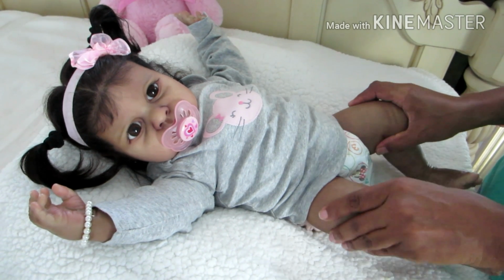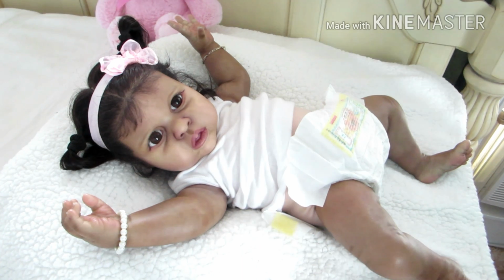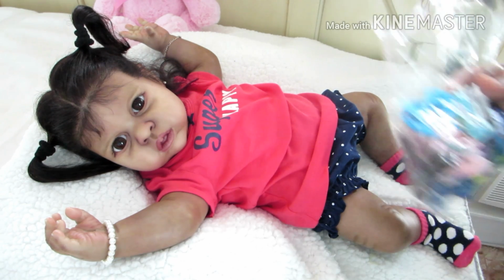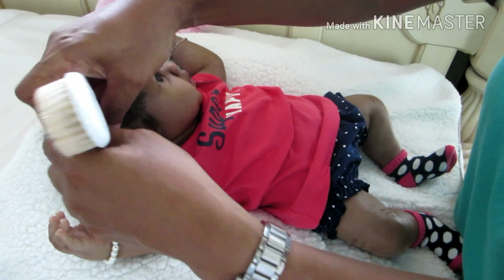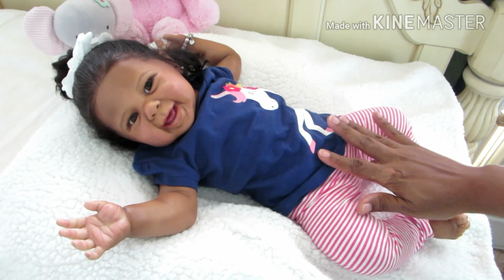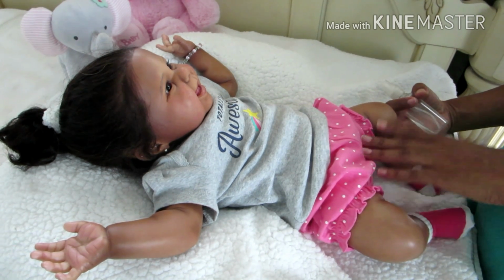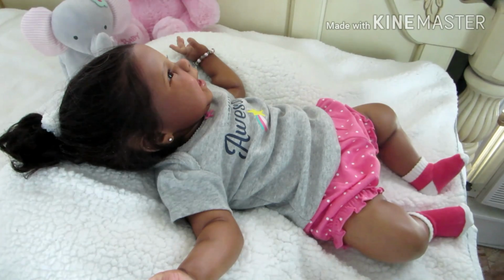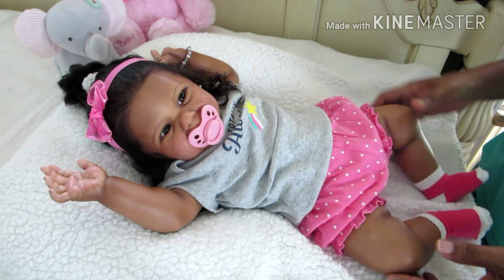Changing Jewels and Ariah into their OOTD to meet their Grandmother.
Hello Everyone, today my babies are meeting their Grandmother. I decided to dress Jewels and Ariah into their cute Carters outfits. I hope you enjoy this video. My Family reaction to my first baby reborn girl Emma